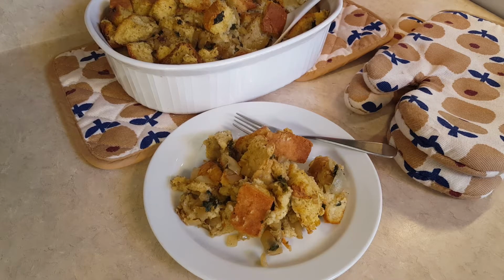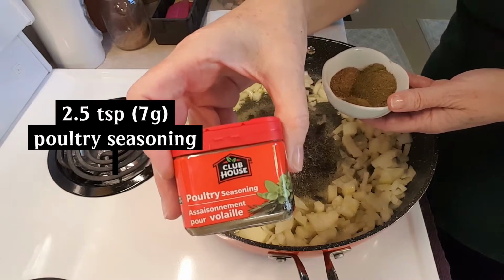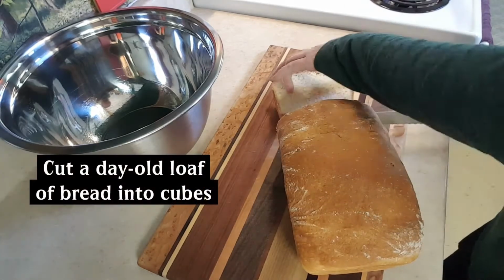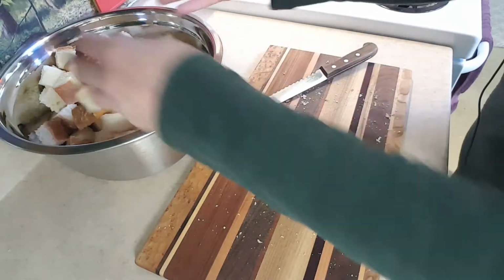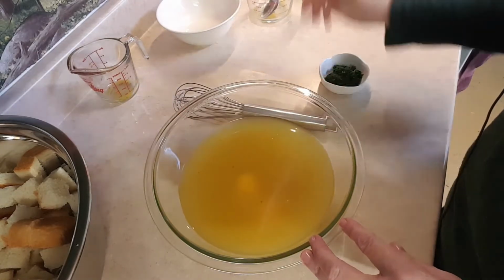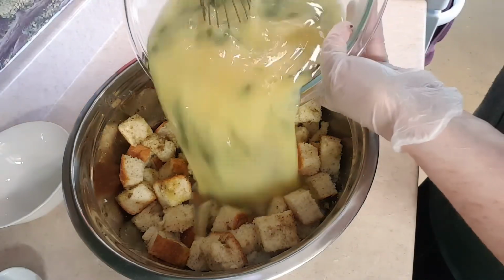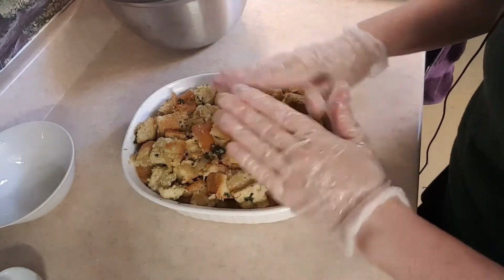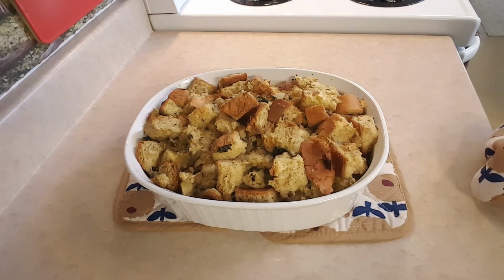How To Make Thanksgiving Stuffing (Bread Stuffing Recipe, Thanksgiving Stuffing Recipe)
Today I'm sharing a video where I show you how I make my Thanksgiving Bread Stuffing. It's super easy to make and tastes really good! I actually made this stuffing for my Thanksgiving dinner this weekend! I decided to make my Thanksgiving Poutine! I'm doing a holiday take on the traditional Poutine! What better dish to serve for a Canadian Thanksgiving?

For those who don't know, Poutine is a Canadian favourite! It was created in the 1950's in rural Quebec. It is made with French fries, topped with curd cheese and covered with hot gravy. There are many variations on the Poutine, you can really get creative making this dish!

Here's the link to my video Thanksgiving Poutine! How To Make Poutine At Home (Thanksgiving Food) - Comfort Food Recipes:

Bread Stuffing Recipe:
Yield: 6-8 side servings

Ingredients

1/4 cup plus 2 tbsp unsalted butter (84 g)
2 cups chopped onion (about 2 medium onions)
2 1/2 tsp poultry seasoning (7 g)
1/2 tsp powdered dry thyme (1.4 g)
1 tsp celery salt (2.8 g)
Loaf of homemade bread
(Here is a link to my written recipe for Old-Fashioned White Bread):
2 large eggs
3 cups cold chicken stock (750 ml)
1/4 cup chopped fresh parsley (approx. 15 g)

Directions

1. In a large pan over medium heat, melt the butter. Add the onion and mix well.

2. Sprinkle in the poultry seasoning, thyme and celery salt, mix well. Cover and let simmer for about 15 minutes.

3. Meanwhile chop up the bread or tear it up into small 1/2 inch pieces. Place in a really big bowl. Preheat your oven to 325 F (165 C, gas mark 3).

4. When the onion mix is done, let it cool a bit, then add it to the bread bowl and mix well.

5. In a small bowl, beat the eggs and add the stock. Add parsley and mix well.

6. Add the egg mix to the bread mix and mix well.

7. Place the stuffing into a generously buttered dish, cover tightly with foil and bake 45 minutes. *My dish is 11" x 9" and it's 3" deep.

8. Uncover and continue baking another 30 minutes until the top is browned but still moist..

Rain 💖💖

Timeline
00:00 Introduction
00:09 Melt butter, add onions
01:09 Add herbs
01:55 Cook 15 minutes
02:26 Cut bread into cubes
04:20 Preheat oven
04:30 Let onions cool
04:49 Whisk eggs, broth, parsley
06:03 Add onions
06:47 Add egg mixture
07:37 Transfer to dish
08:35 Cover and bake
09:16 Thanks For Watching!